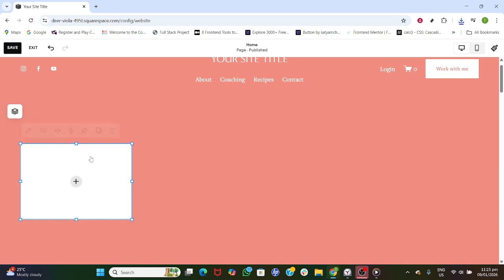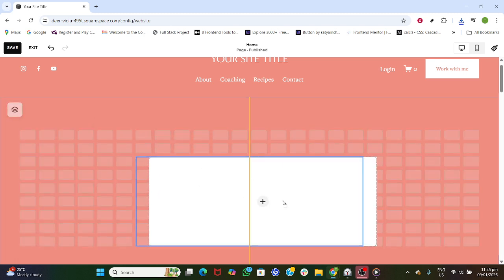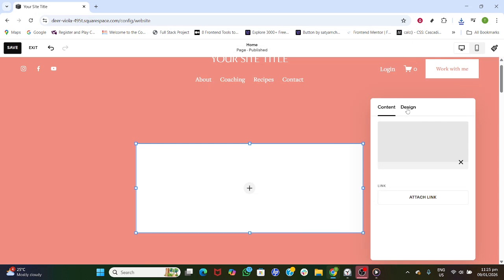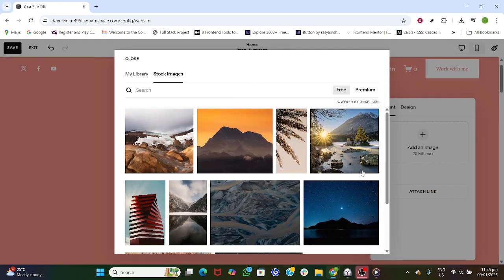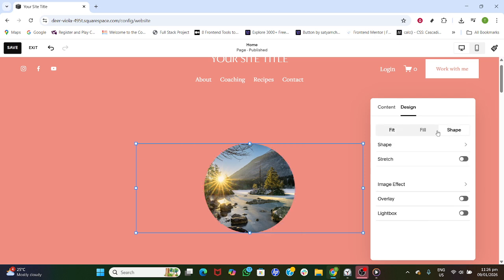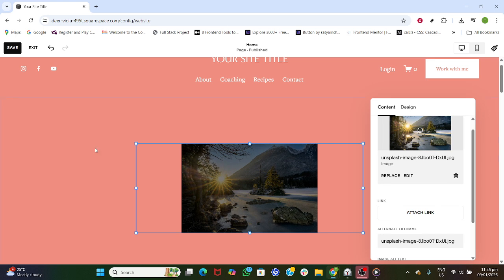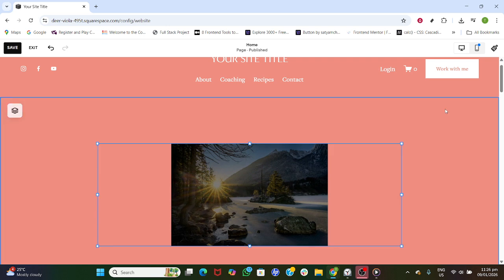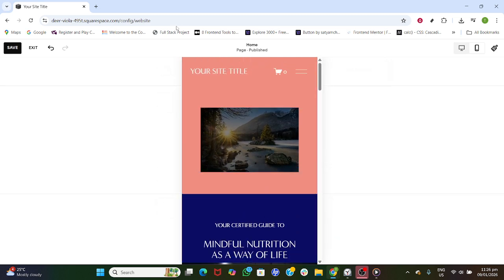How To Edit Images On Your Site Squarespace 7.1 (Tested)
In this video, we discuss enhancing your media by learning to edit images squarespace provides tools for. We explore the built-in photo editor to apply filters, adjust brightness, and crop photos directly in the browser.

00:00 Intro
00:06 Open Squarespace Dashboard and Enter Website
00:22 Enter Editing Mode
00:34 Select the Image Block to Open Settings Panel
00:59 Open the Design Area
01:18 Adjust the Fit Option (Cover vs. Contain)
01:45 Enter a Custom Value (Optional)
02:12 Apply and Save Changes
02:30 Pro Tip: Check Mobile View